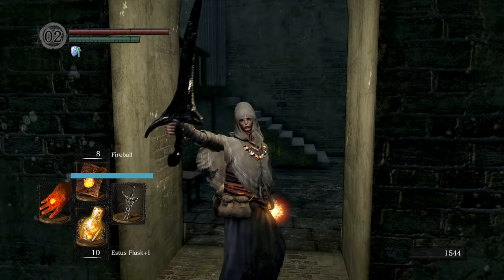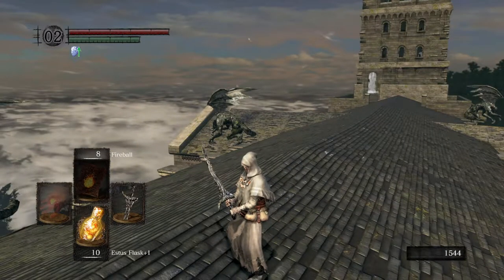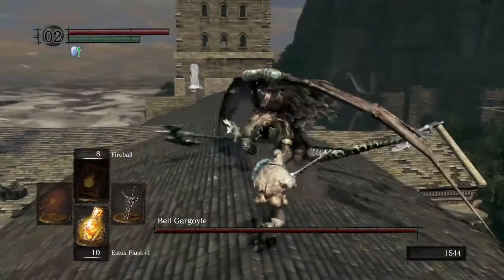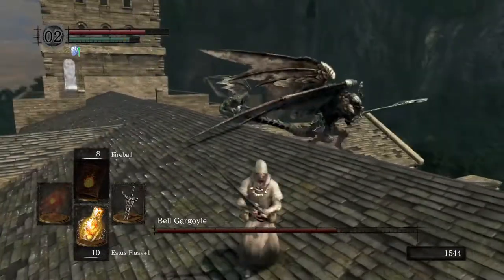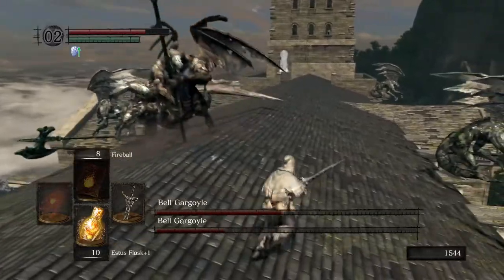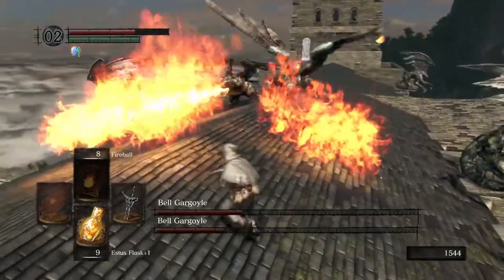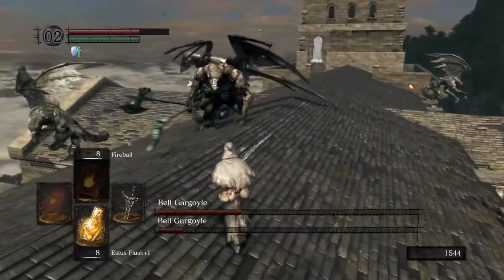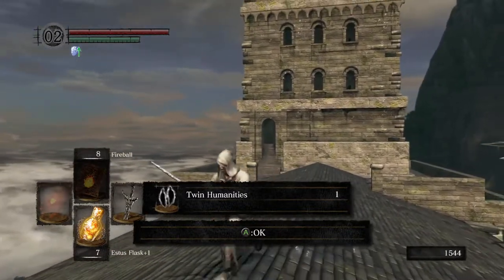How to Beat the Bell Gargoyles (Solo Strategy) - Dark Souls Remastered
So you've run out of humanity and summoning isn't an option, OR you just wanna say you've beaten every boss in Dark Souls completely alone, here's how to beat the 2 vs. 1 fight on top of the Undead Parish cathedral - The Bell Gargoyles - completely solo. Although I have pyromancy at my disposal, I choose to focus on melee for a standard tutorial style.

CHAPTERS:
0:00 - Setup
1:55 - Fight Begins